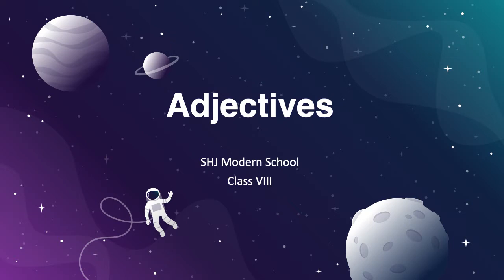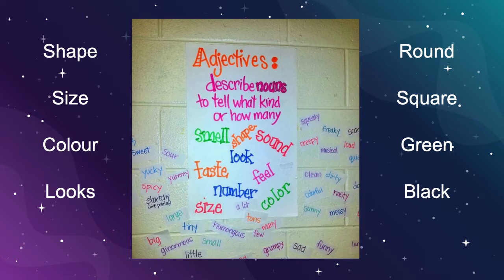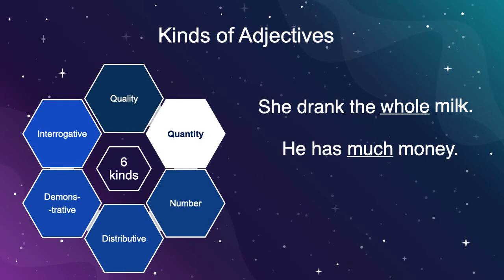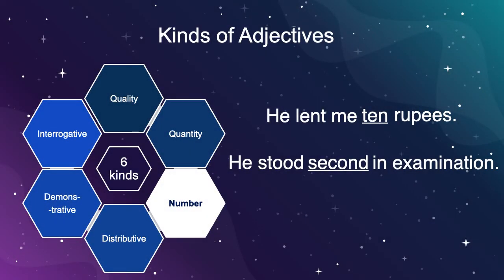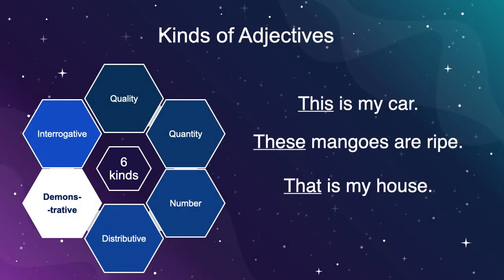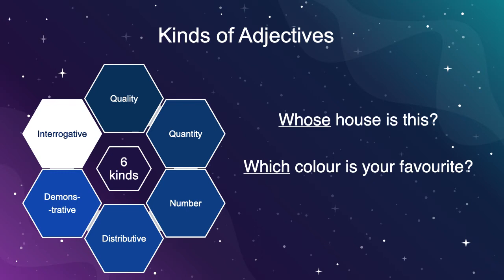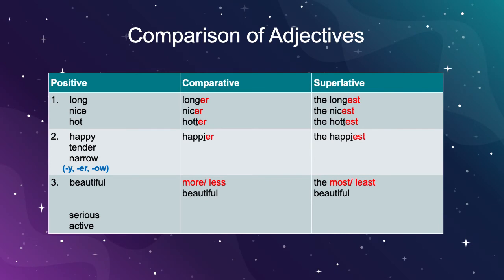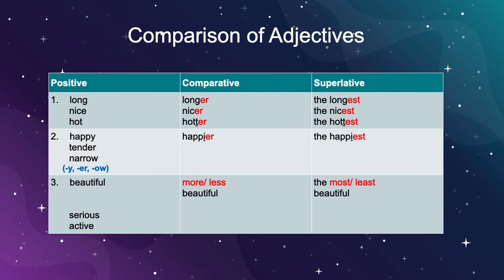Class VIII - Adjectives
Dear Students,

Please watch the Video carefully and practice it with your wroksheets.